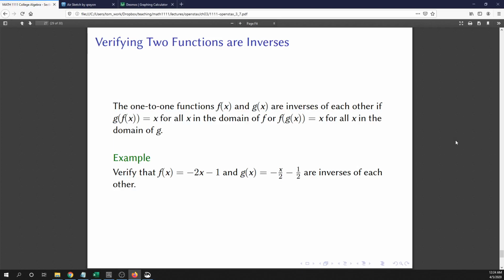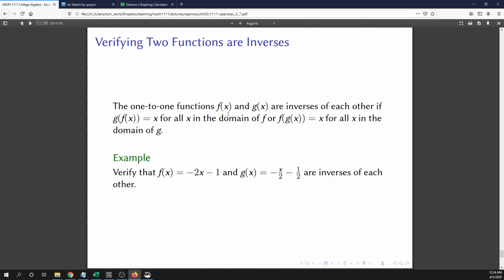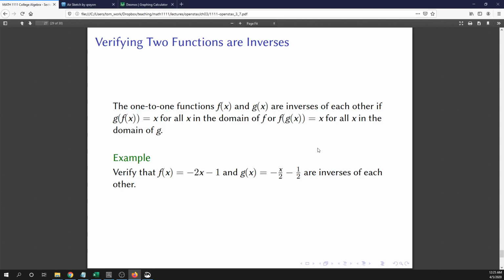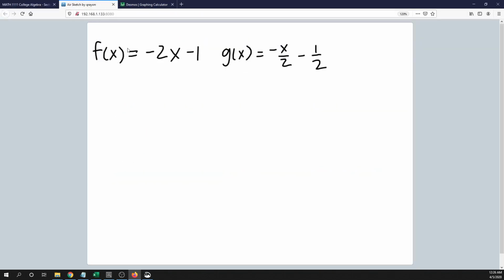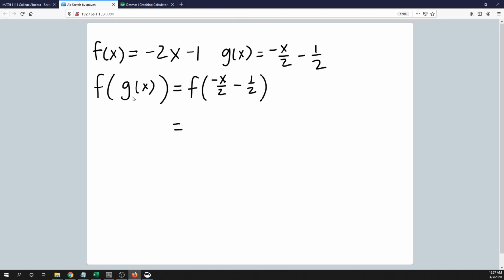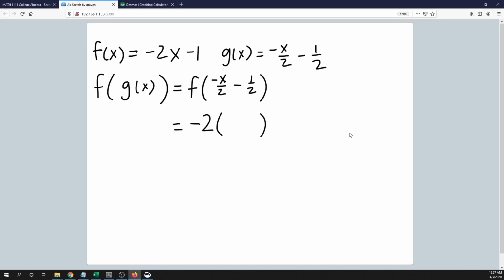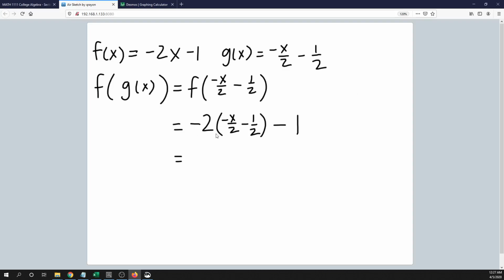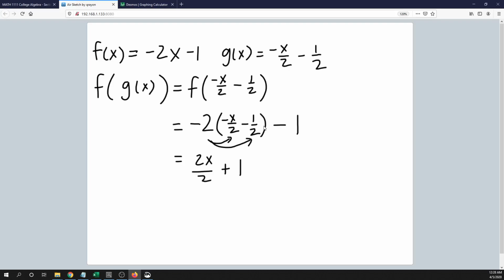Verifying Two Functions are Inverses